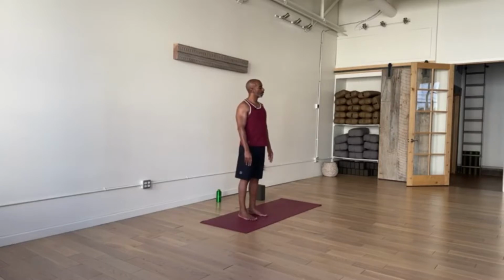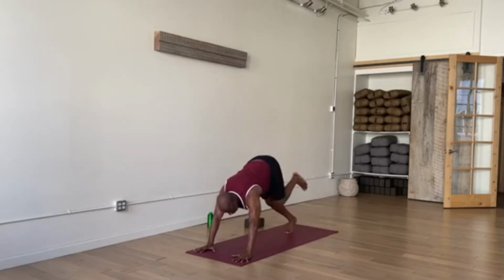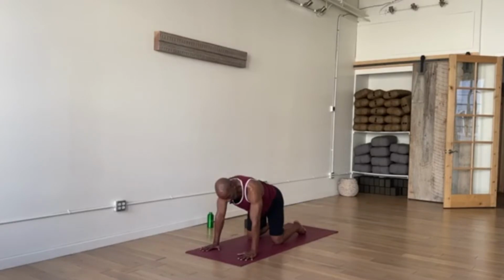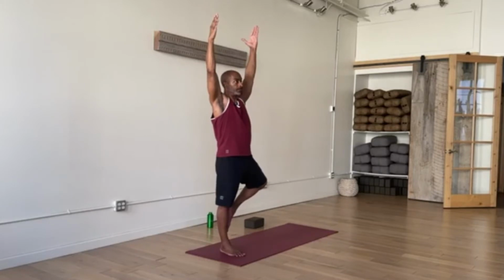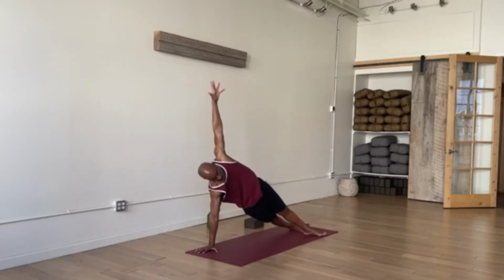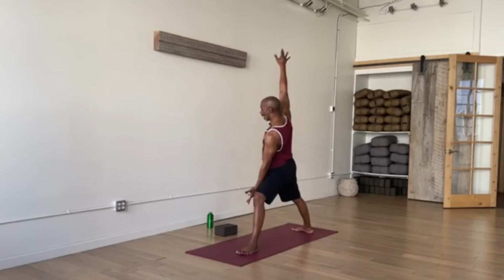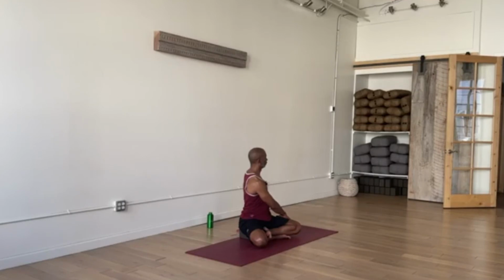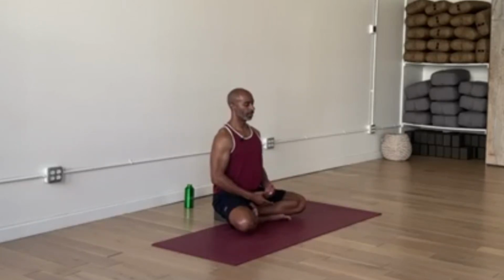Work Your Core in a 60 Minute Power Yoga Class with John of MBODY Yoga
John Cottrell of MBODY Yoga in Salt Lake City teaches a Power Yoga class. In this power vinyasa yoga class, John guides you through a dynamic yoga practice that will focus on core strength and stability. Work Your Core!

NEW IN-PERSON YOGA CLASSES!
Power Hour at 6am on Tuesdays, 12pm on Fridays, and 5:30pm on Saturdays at The Local Co-Op in Salt Lake City